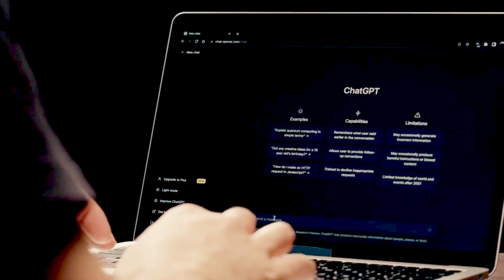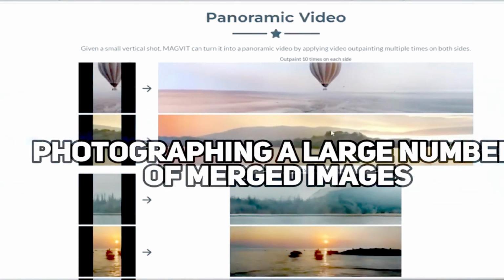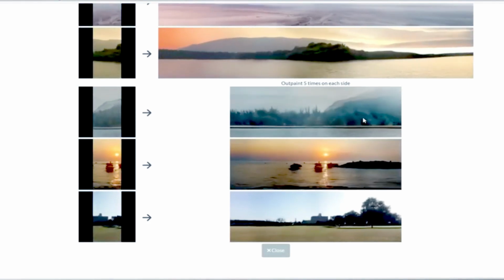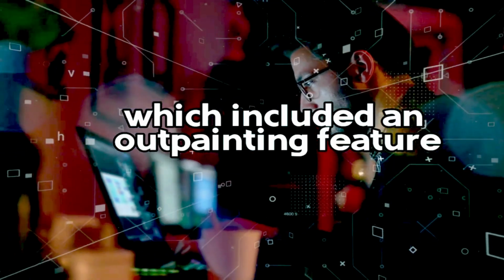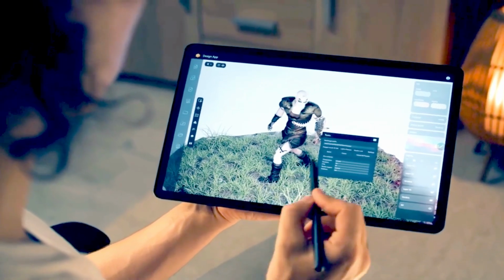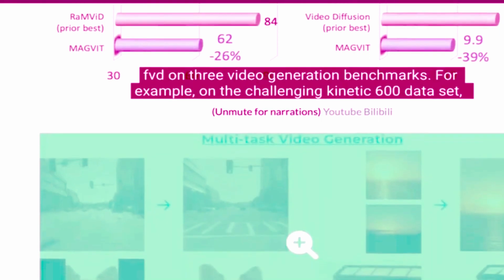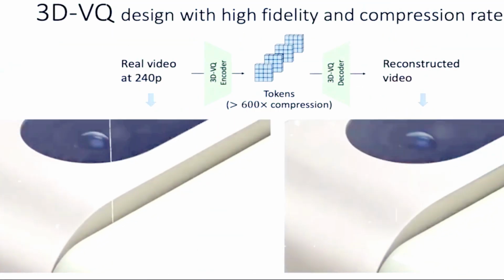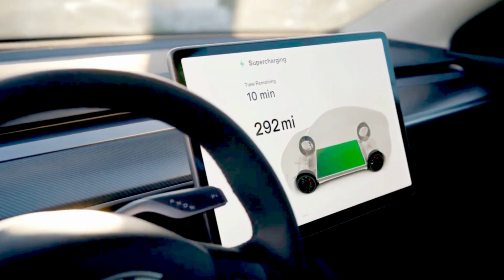Googles New VIDEO AI 'Magvit' Cons To To SHAKE UP The Industry2023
artificial intelligence
google ai
We
introduce
the
Masked
Generative
Transformer
MAGVIT
tackle
various
synthesis
tasks
single
model
a 3D
tokenizer
quantize
spatial-temporal
visual
tokens
propose
embedding
method
r masked
token
modeling
facilitate
multi-task
learning
conduct
extensive
experiments
demonstrate
quality
efficiency
flexibility
MAGVIT. Our
show
that
perform
s favorably
against
state-of-the-art
approaches
establishes
best-published
FVD
three
generation
benchmarks